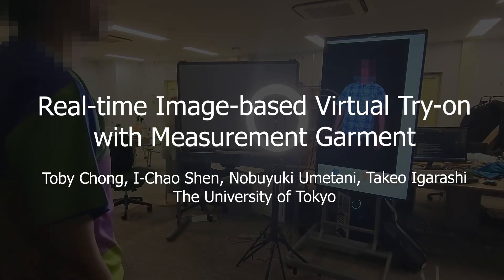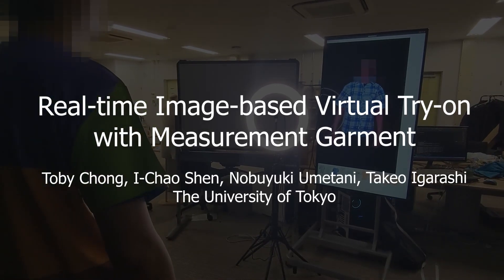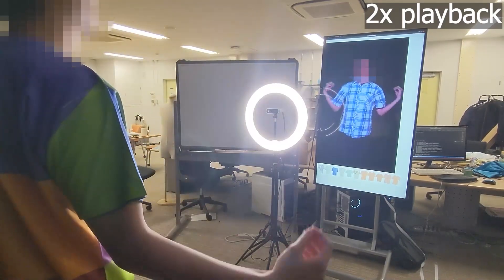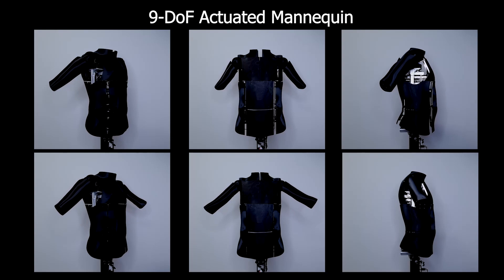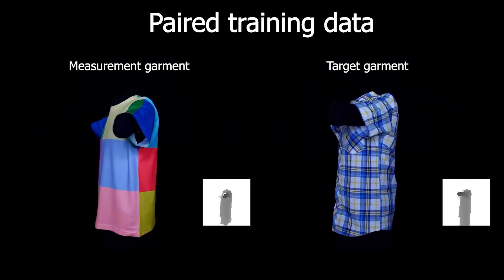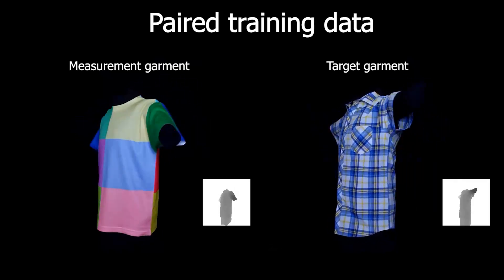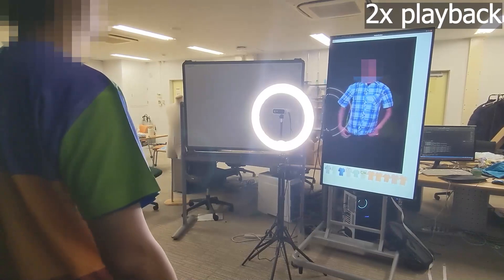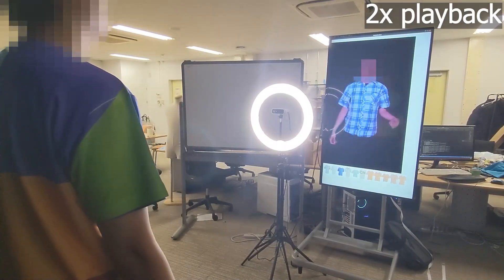Per Garment Capture and Synthesis for Real-time Virtual Try-on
Toby Chong, I-Chao Shen, Nobuyuki Umetani, Takeo Igarashi

Session: Interaction in the World

Abstract
Virtual try-on is a promising application of computer graphics and human computer interaction that can have a profound real-world impact especially during this pandemic.
Existing image-based works try to synthesize a try-on image from a single image of a target garment, but it inherently limits the ability to react to possible interactions.
It is difficult to reproduce the change of
wrinkles caused by pose and body size change, as well as pulling and stretching of the garment by hand.
In this paper, we propose an alternative per garment capture and synthesis workflow to handle such rich interactions by training the model with many systematically captured images.
Our workflow is composed of two parts: garment capturing and clothed person image synthesis.
We designed an actuated mannequin and an efficient capturing process that collects the detailed deformations of the target garments under diverse body sizes and poses.
Furthermore, we proposed to use a custom-designed measurement garment, and we captured paired images of the measurement garment and the target garments.
We then learn a mapping between the measurement garment and the target garments using deep image-to-image translation.
The customer can then try on the target garments interactively during online shopping.
The proposed workflow requires certain manual labor, but we believe that the cost is acceptable given that the retailers are already paying significant costs for hiring professional photographers and models, stylists, and editors to take photographs for promotion.
Our method can remove the need of hiring these costly professionals.
We evaluated the effectiveness of the proposed system with ablation studies and quality comparison with previous virtual try-on methods.
We perform a user study to show our promising virtual try-on performances.
Moreover, we also demonstrate that we use our method for changing virtual costumes in video conferences.
Finally, we provide the collected dataset as the cloth dataset parameterized by various viewing angles, body poses, and sizes.

Video Previews of the UIST 2021 Technical Papers Program